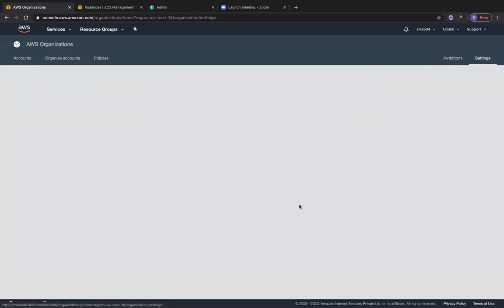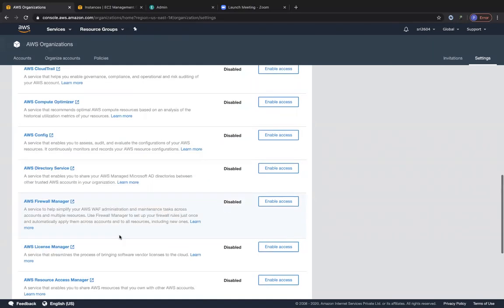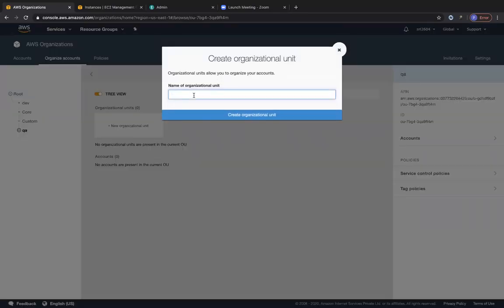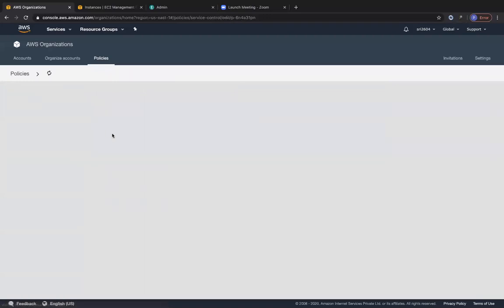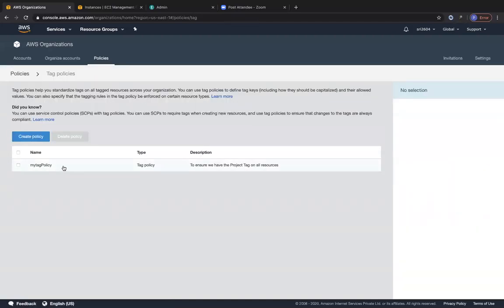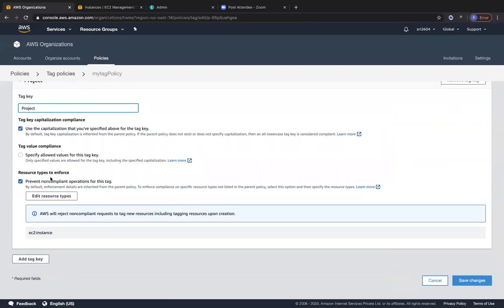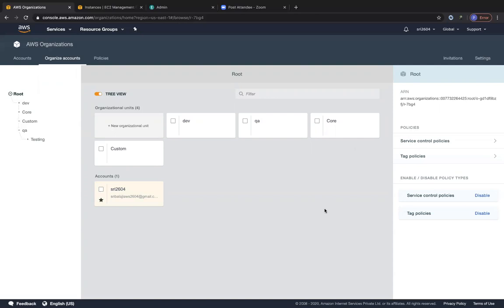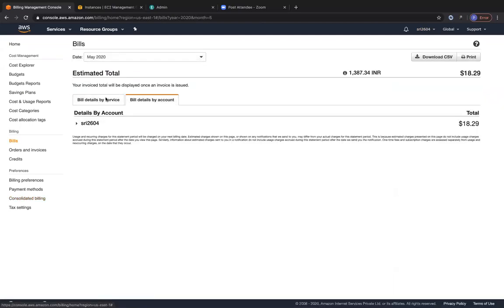AWS Organizations - Part 2